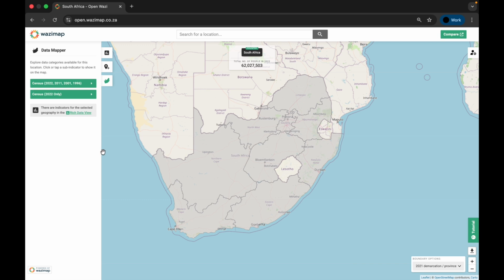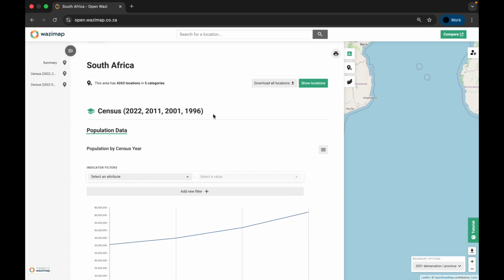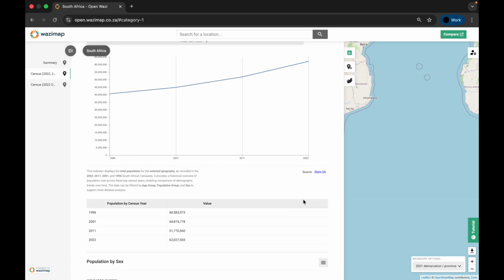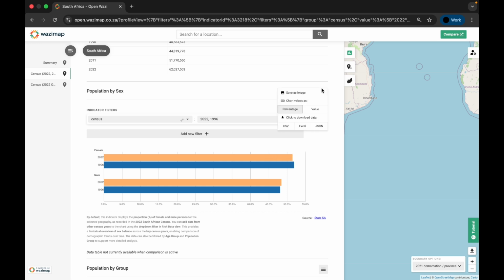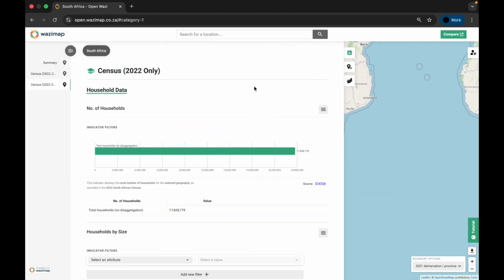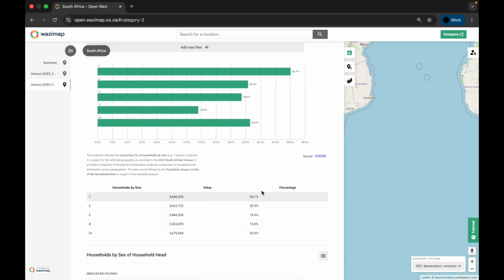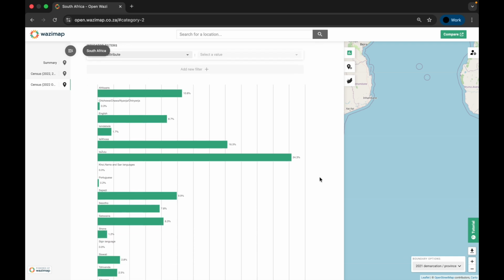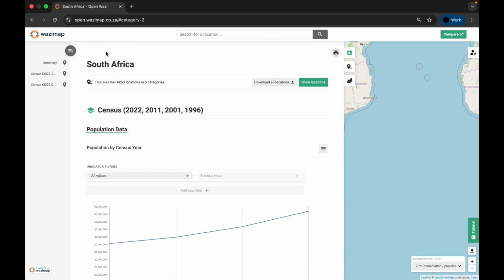Wazimap Rich Data View Tutorial | Analyse South Africa Census Data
In this tutorial, Carl Teffo (Research and Data Lead at OpenUp) demonstrates how to use Wazimap’s Rich Data View to explore detailed demographic, household, and socio-economic data.
Rich Data View provides a deeper analytical view of Wazimap, allowing users to examine charts, tables, and datasets for a selected geography. Unlike Data Mapper, which visualises data across multiple regions, Rich Data View focuses on detailed statistics for a single geography such as a country, province, district, or municipality.

In this video you will learn how to:
• Navigate from Data Mapper to Rich Data View
 • Understand how Rich Data View differs from Data Mapper
 • Interpret charts and tables for census indicators
 • Compare data across multiple census years
 • Toggle between percentage and absolute values
 • Apply filters to analyse specific population groups
 • Download charts as images
 • Export datasets in CSV, Excel, or JSON formats

The tutorial also explores key datasets from Census 2022, including:
• Population by census year
 • Population by sex and age group
 • Household characteristics
 • Language distribution
 • Education indicators
 • Service delivery data (water, sanitation, energy)
 • Migration and country of birth data

This video is useful for journalists, researchers, policymakers, NGOs, and analysts who want to understand communities using reliable census and socio-economic data.
In the next tutorial, we explore Wazimap’s Point Mapper, which allows users to visualise and explore public service locations across South Africa.